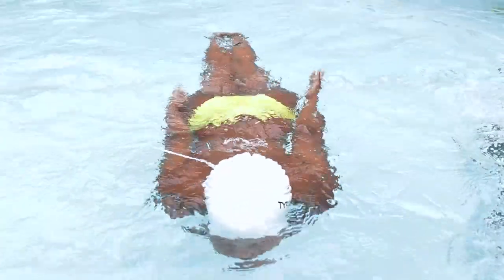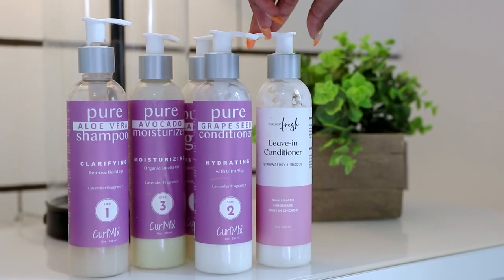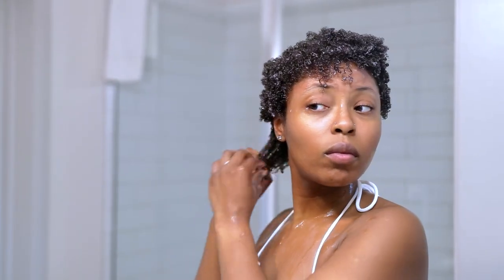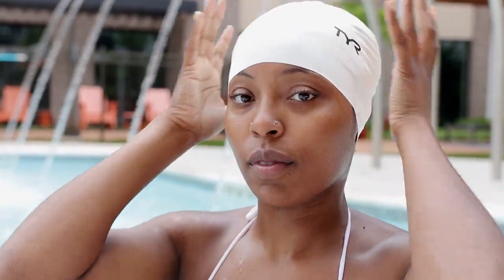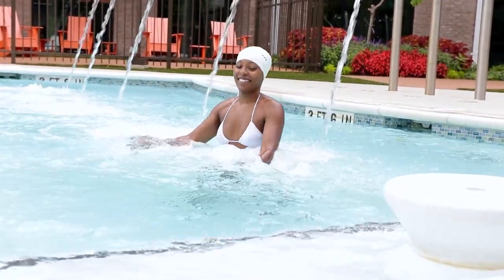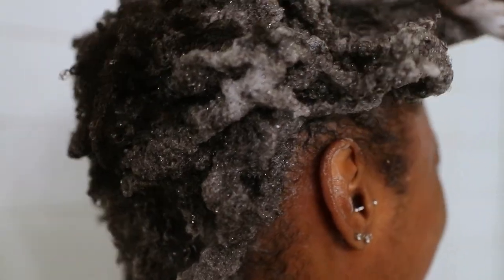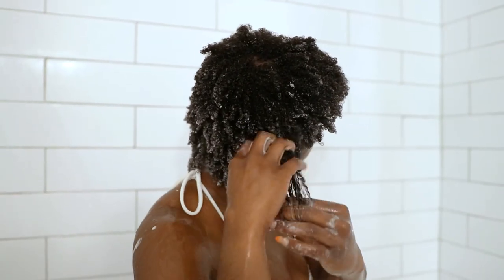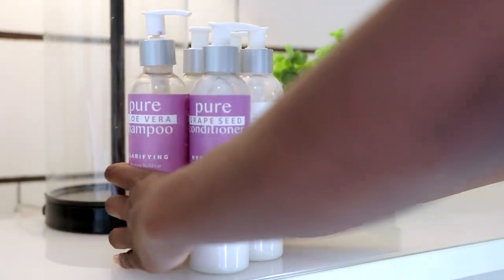Just Keep Swimming: Hair Tips for Naturals Going for a Swim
Want to go swimming but worried about keeping up with your curls? We feel you on that!

CurlMix Inc. is a natural hair company that is dedicated to providing you with natural hair products that will help you achieve a true/defined Wash & Go no matter the hair type - yes that includes you type 4 kinks as well! All of our products are made of the most high end ingredients and are TOXIN FREE!

Do you know your hair type? No? Let our beauty experts find your curl pattern and provide you with the best Wash & Go System from our line.

Are you an influencer who would like to connect with our audience when it comes to curls, lifestyle, education, motivation, etc? Well shoot us a DM on our instagram @CurlMix!